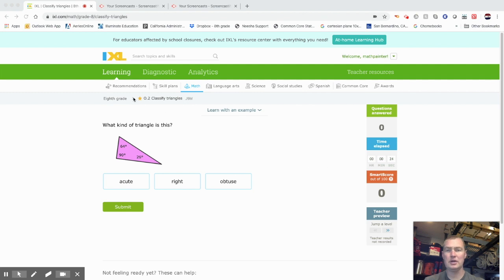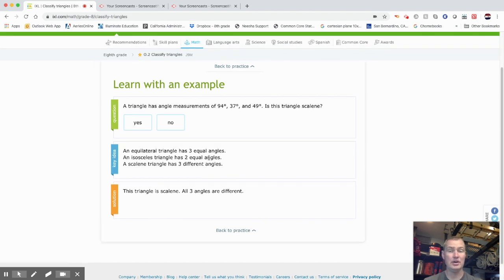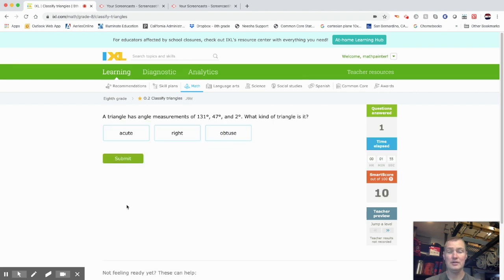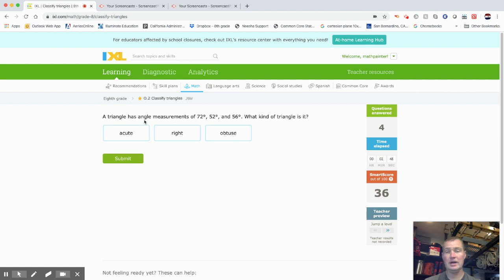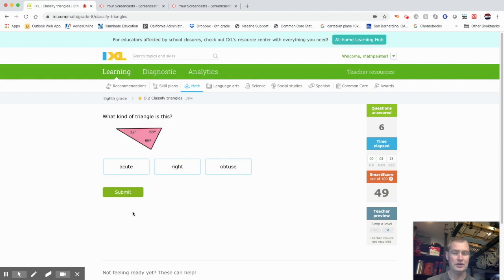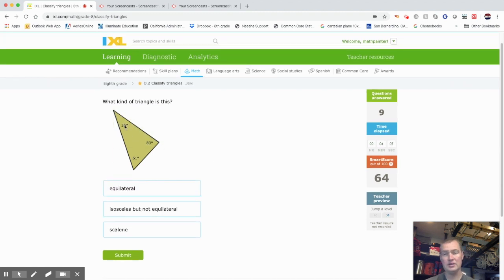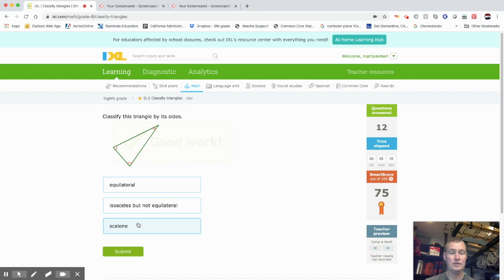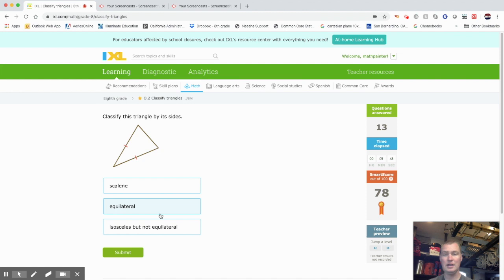Mr. Painter 8th Grade IXL O.2 Classify Triangles